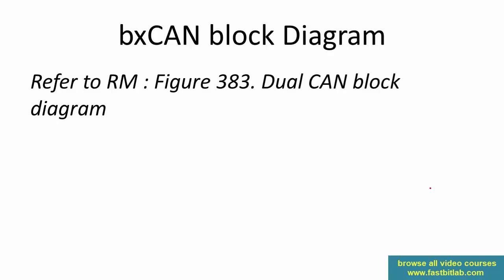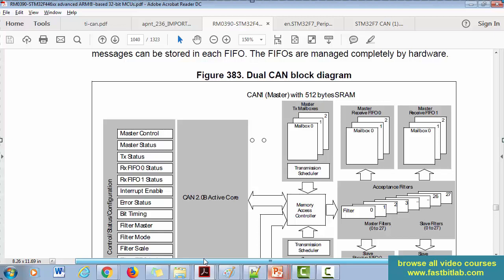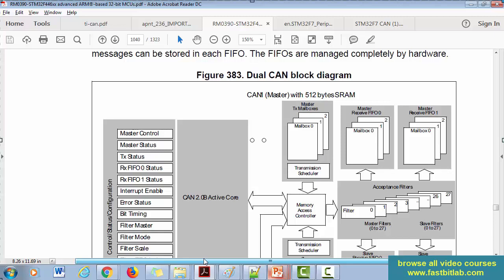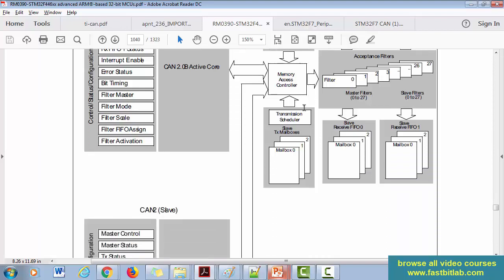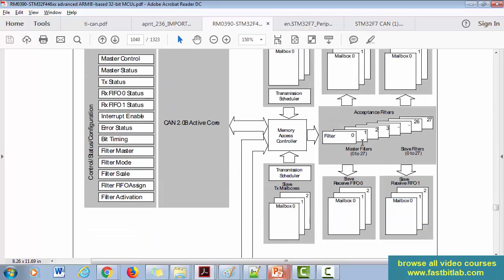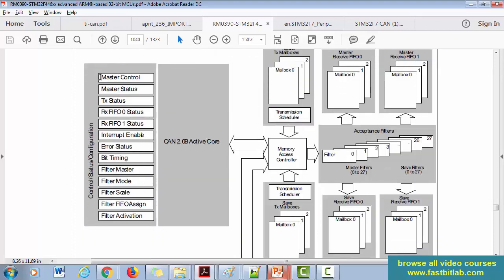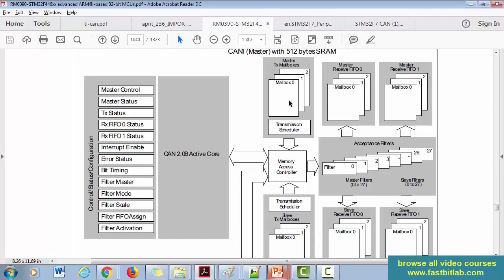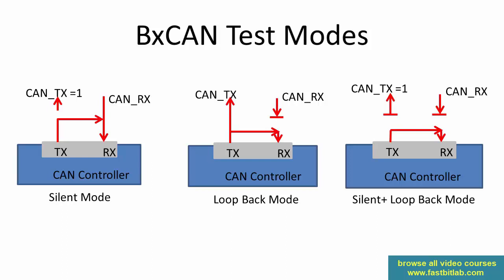Controller Area Network(CAN) programming Tutorial 12: bxCAN block diagram explanation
We have carefully crafted these courses by which you can learn STM32 internals, TIMERS, CAN, PWM, LOW POWER, RTC, PLL programming and debugging from ground level. Exploring various block diagrams and Technical reference manuals and step by step code exercises. Fully explained using Eclipse OpenSTM32 IDE

Course Description :
Mastering microcontroller : TIMERS,PWM,CAN,RTC,LOW POWER,STM32 Cube HAL APIs

This is course is highly recommended if you are seeking a career in the field of embedded systems and we have carefully crafted all these lectures with hands-on programming exercises, debugging tips and step by step guidance.

You will understand TIMERS, CAN, PWM, RTC, and LOW POWER working principles from ground level and code them using STM32 Device HAL APIs provided by ST.

Some of the highlights of the course are,

1. Understanding STM32 device HAL framework, ISRs, callbacks, and peripheral handle structures.

2. Internals of timers: basic and general purpose timers

3. Timers input capture and output compare unit and programming

4. PWM Programming

5. CAN fundamentals

6. CAN Frame formats, bus arbitration, bus signaling, transceiver and other important CAN details

7. STM32 bxCAN peripheral architecture and can filtering mechanism

8. Programming STM32 bxCAN peripheral

9. CAN protocol debugging and understanding CAN traffic.

10. Lower power modes of STM32: SLEEP/STOP/STANDBY and wake-up procedures and current measurements

11. Usage of WFI, WFE, SLEEPONEXIT feature of ARM Cortex Mx processor

12. RTC programming: calendar, Alarm, Wake-up timer unit, timestamp unit

13. RTC and low power modes

14. Eclipse based OpenSTM32 System workbench is used throughout the course to develop applications . The IDE supports windows/mac/Linux machines.